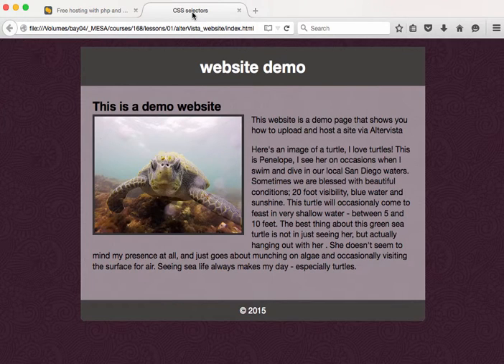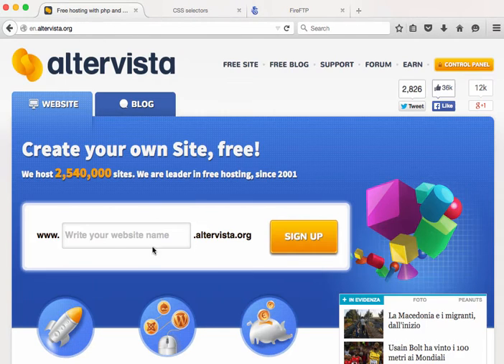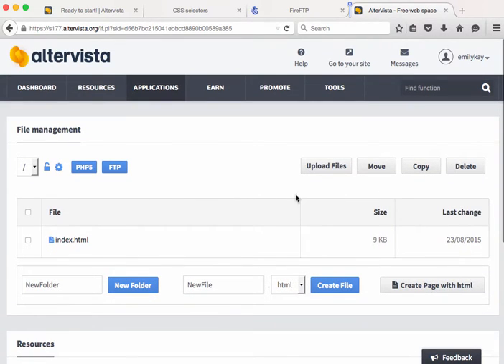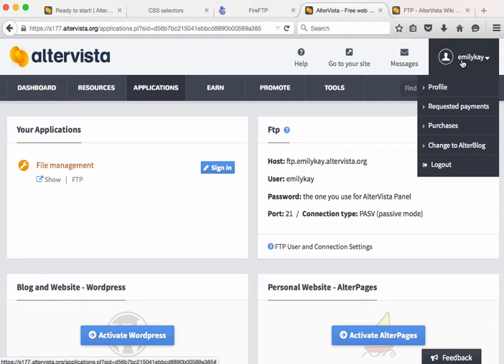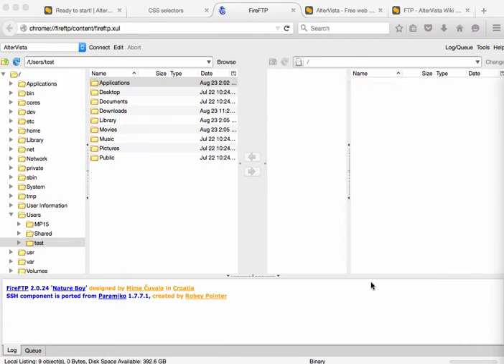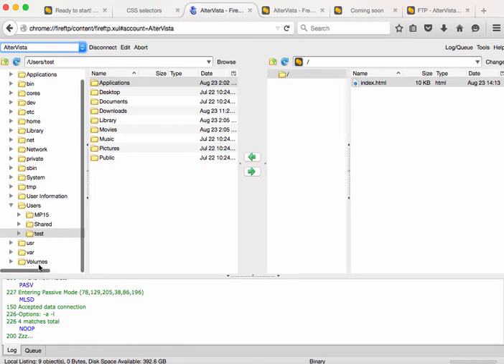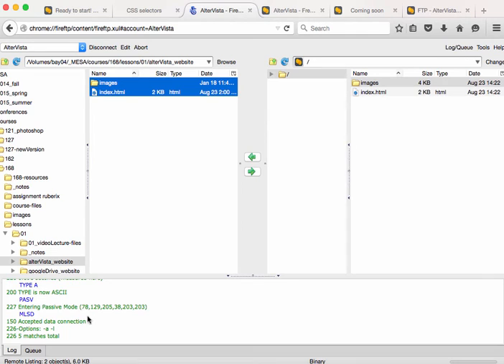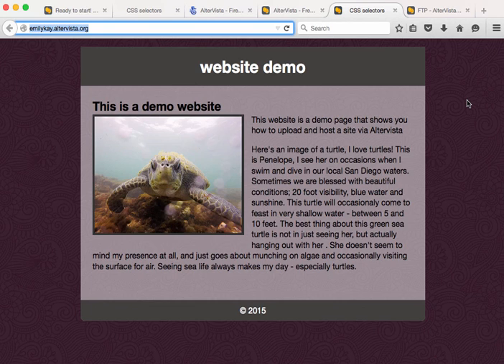using AlterVista to publish a Website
How to FTP a website to AlterVista.org